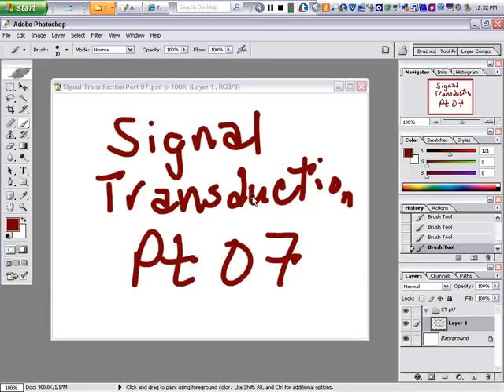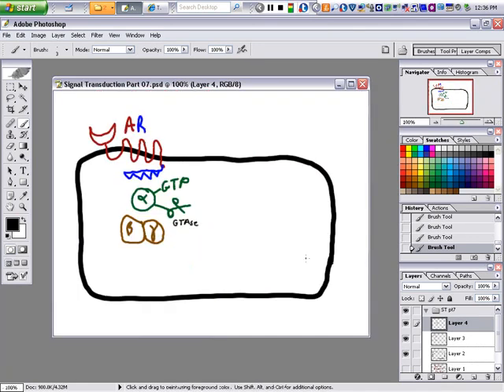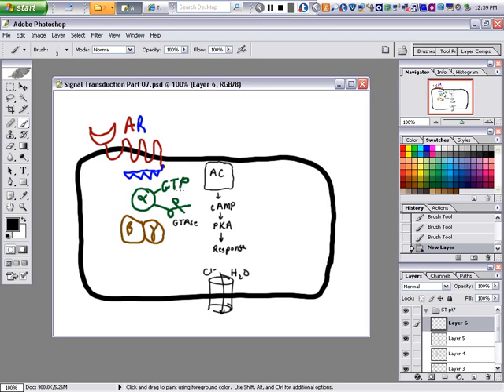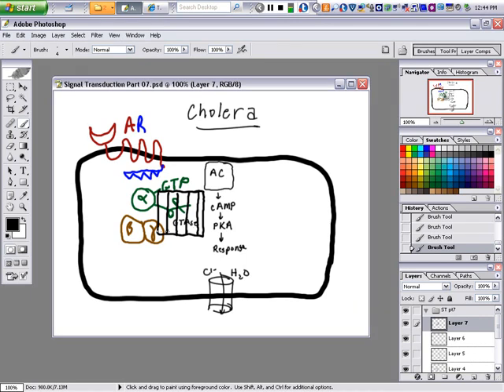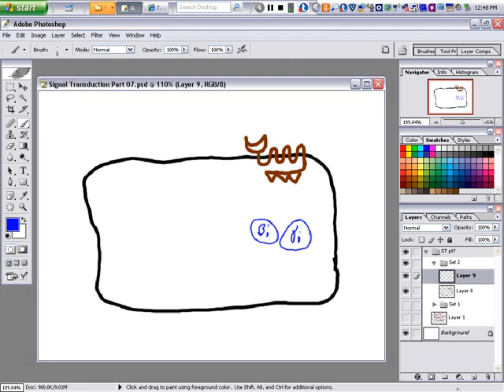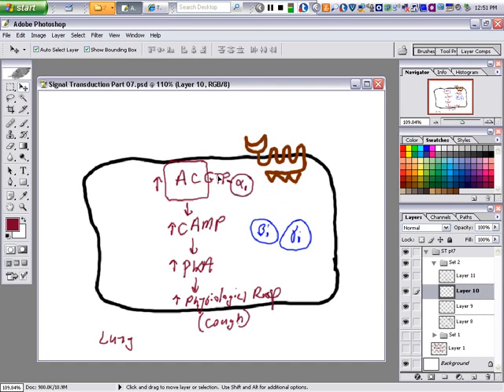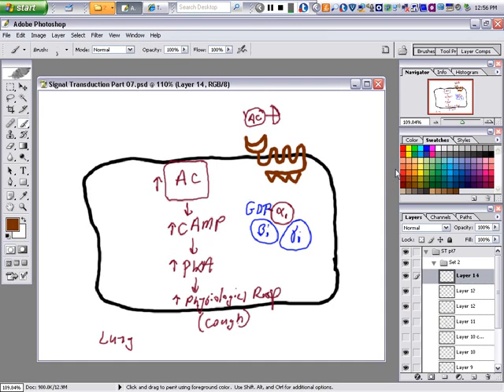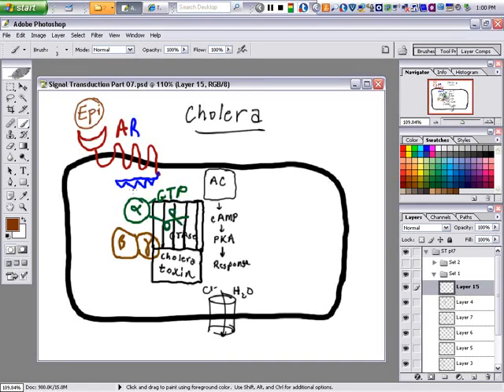Signal Transduction Part 07